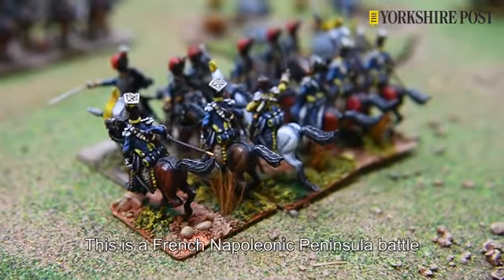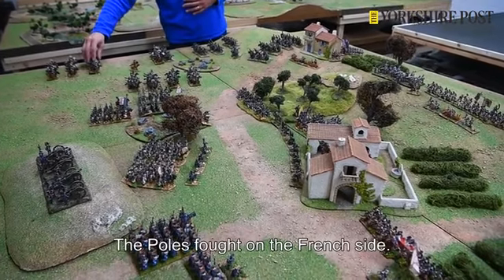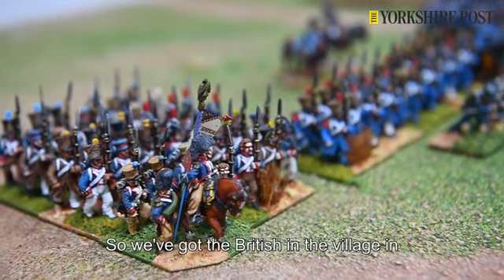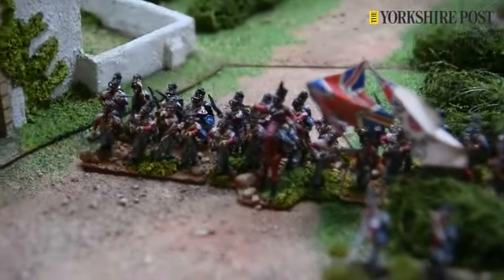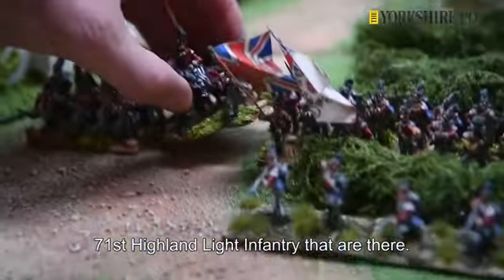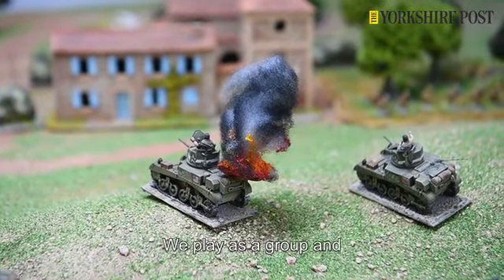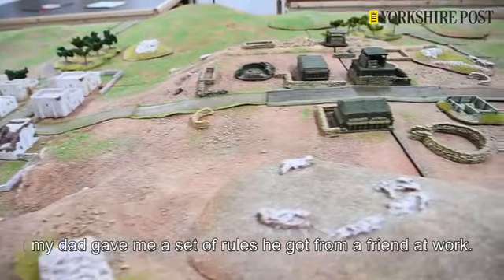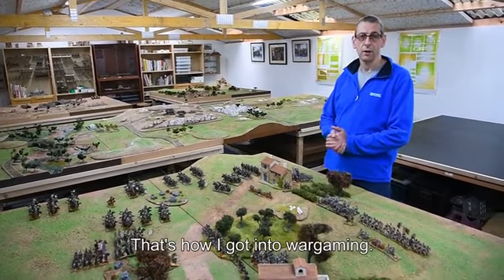Wargamer Richard Harris. 27th August 2020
Wargamer Richard Harris, of Bradford, West Yorkshire.